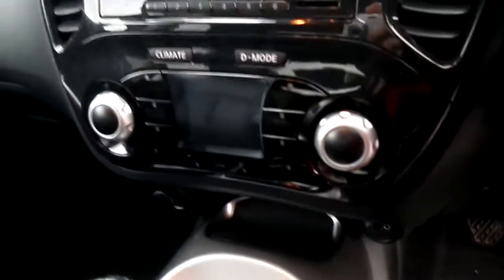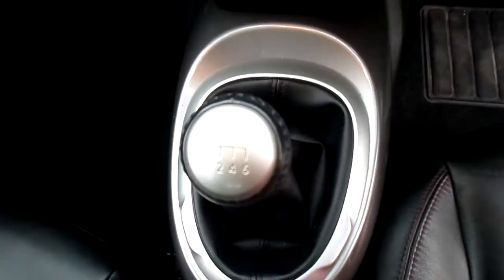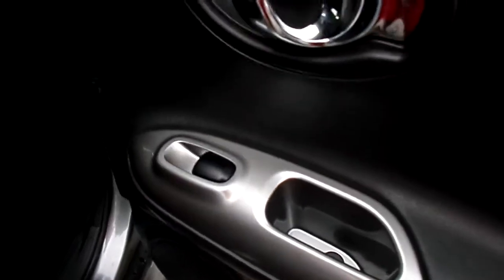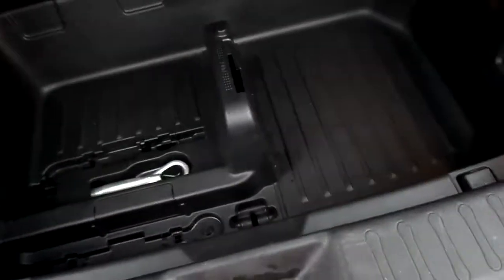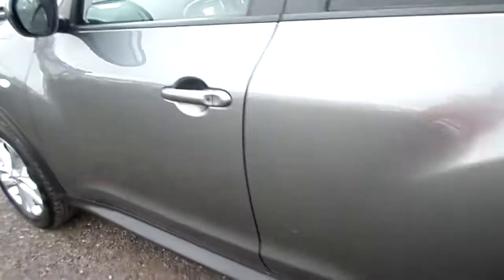JUKE TEKNA 1.5 DCI FULL LEATHER BLACK,A/C ALLOYS CD PLAYER/RADIO